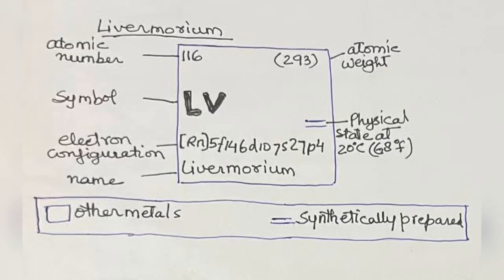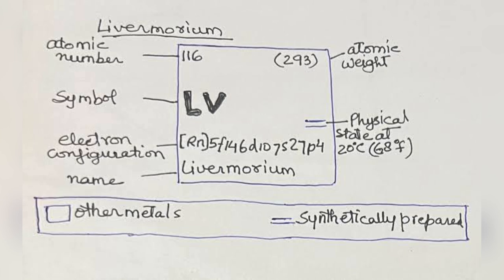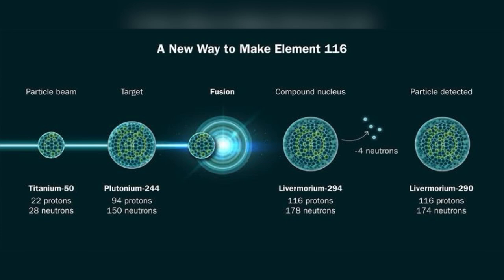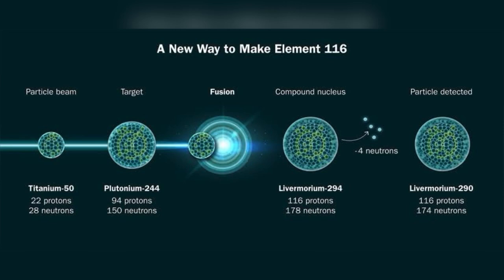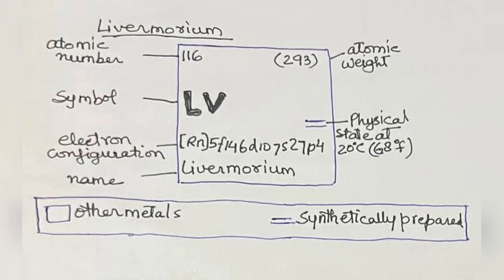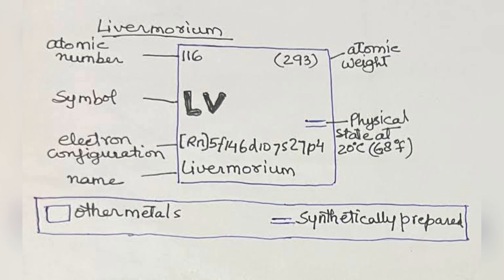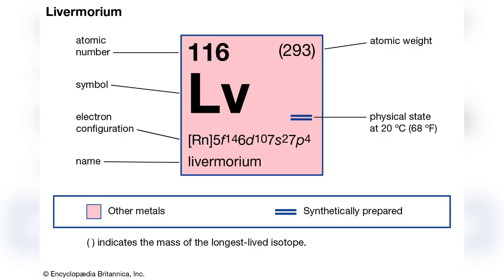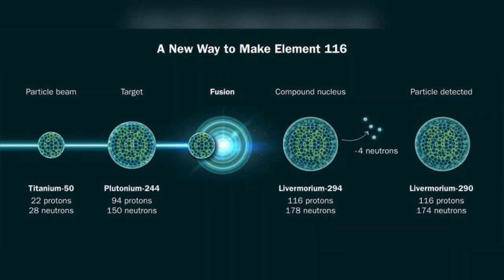Livermorium - Successfully Created Superheavy Element 116 || Science and Tech || The Hindu Analysis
The article has been published in the HINDU NEWSPAPER, ￼this article is important from the UPSC point of view

It belongs to the field of SCIENCE AND TECHNOLOGY ￼